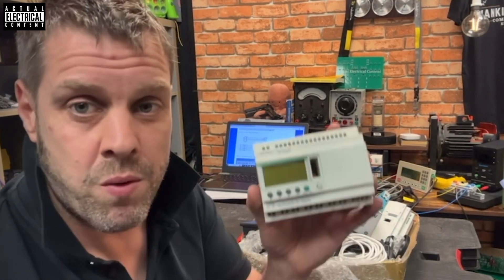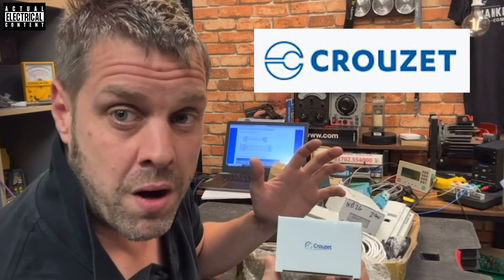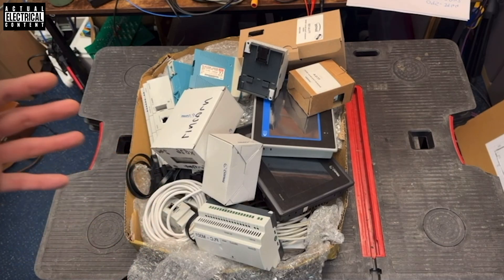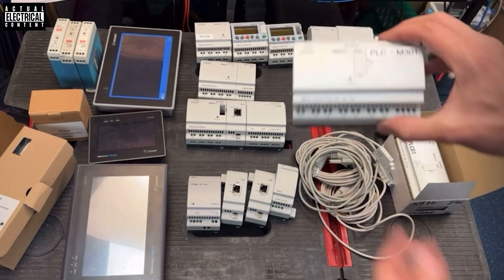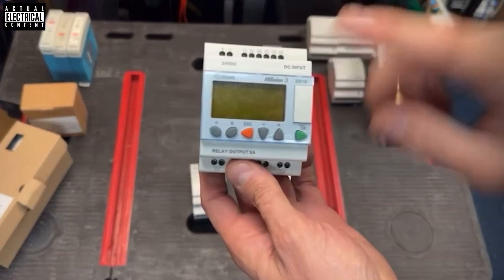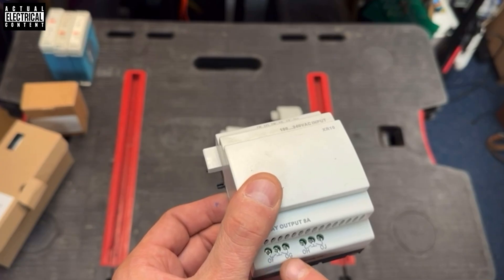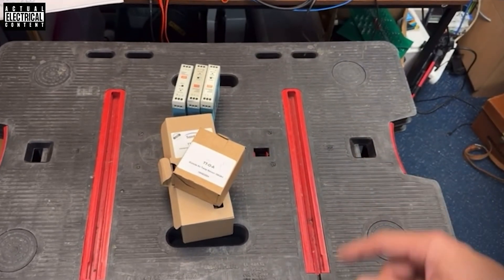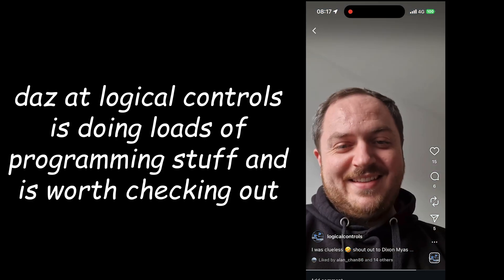SMART RELAYS - LIKE PLC,S BUT TEENEY WEENY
CLEVER LITTLE BOXES

• Become a supporter on YouTube patron or buy m a coffee–
                                  It’s like buying me a pint or helping cover some postage. And its mostly postage

• Send Something In –
                                 The easiest and most appreciated way is to send me something
                                  interesting to feature in a video!

YOUTUBE - you can become a member of the YouTube channel

While I’m not starving, your support genuinely helps keep this channel going. Most of it gets spent on postage and supplies – and it really does encourage me to keep producing content.

Supporters Get a Gift

If you’ve supported the channel in any way, I’ll send something back as a thank-you. Just message me and I’ll send you a short form to fill in.

My Business – RT Industrial & Actual Electrical Content

I'm a freelance electrical engineer and electrical trainer, working all over the UK. If you’ve seen it on the channel, I can probably help or train you in it.

Company: RT Industrial Ltd

(Also available via my Linktree)

work Specialties include:
• Process electrical engineering
• Motors and control systems
• Metering and power usage analysis

and a bit of design and consulting and general breakdowns and assistance

I am also  Freelance electrical engineer &, electrical trainer for hire, and I work all across the UK. If its on here I can help or train you in it

Need a good business credit card? I get a kickback and so do you – £75 each. Win-win!